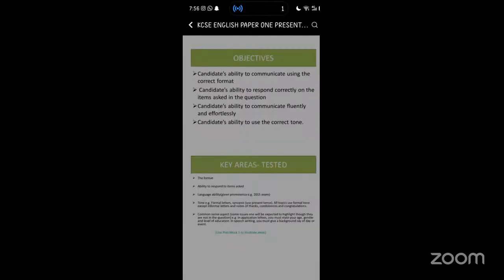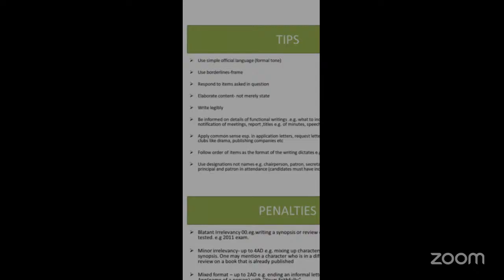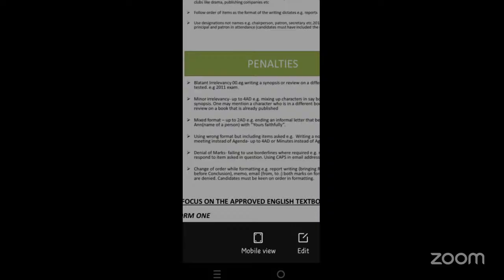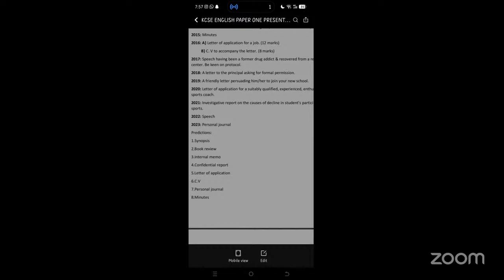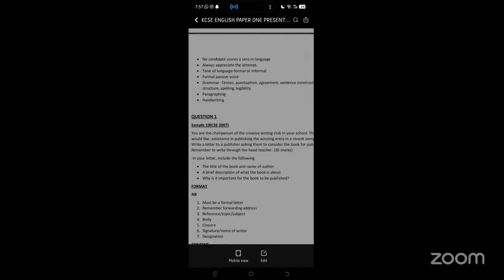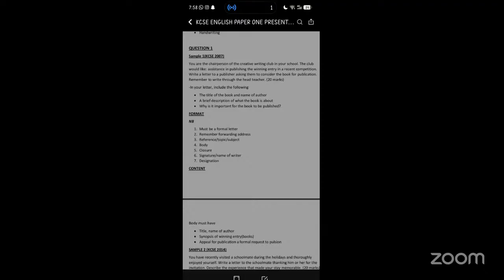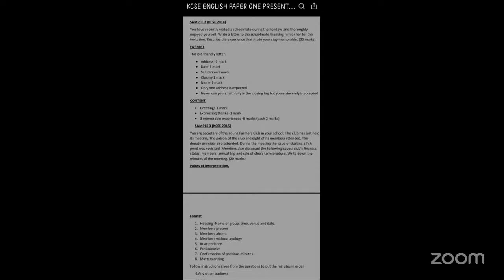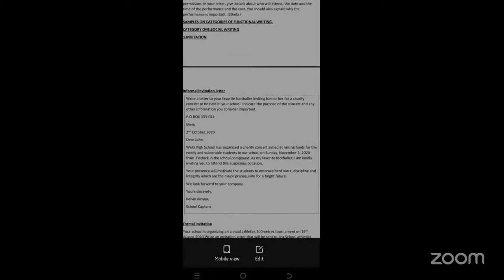Week 1. Tue .ENGLISH. # Functional writing